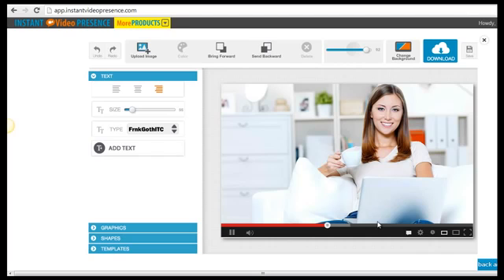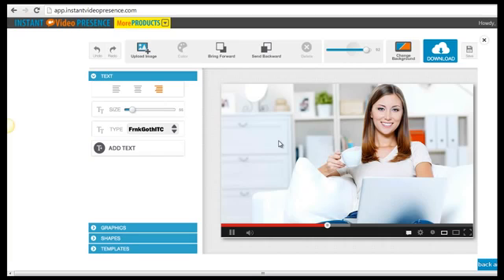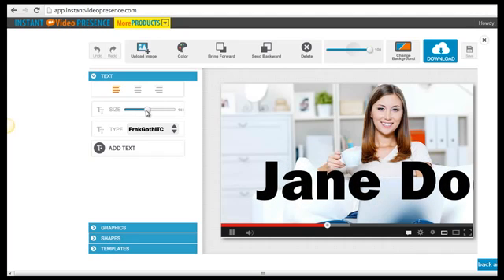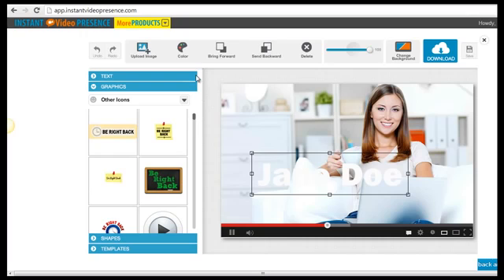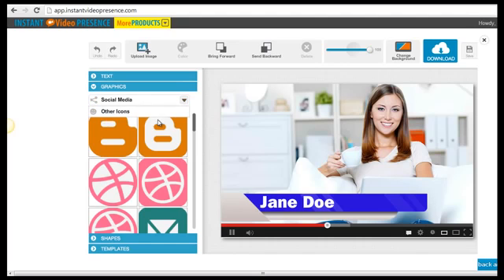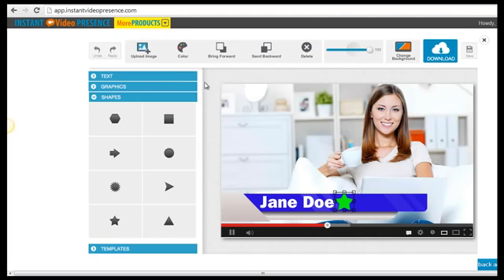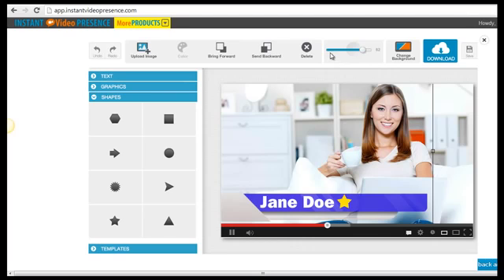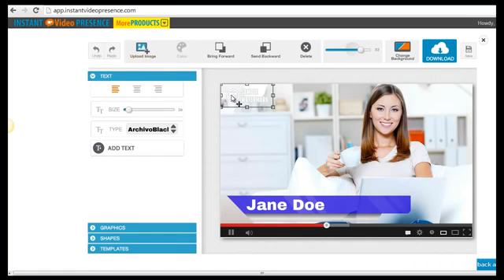Instant Video Presence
Cutting-Edge Graphics Software Creates Powerful
Lower Third Graphics For Your Videos
And Google Hangout In Minutes...
With No Photoshop!
Give your videos and hangout The TV Look with our new app.
Perfect for your own marketing or as a fully charged offline client marketing service.